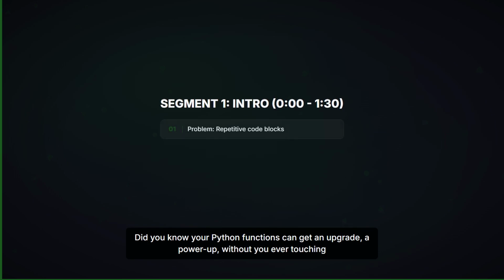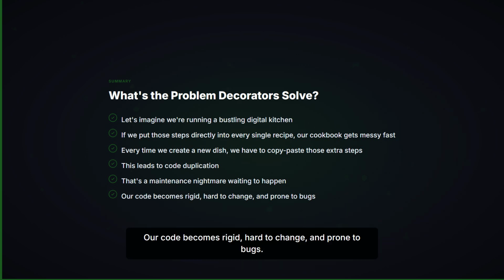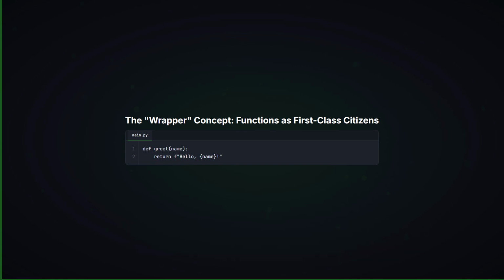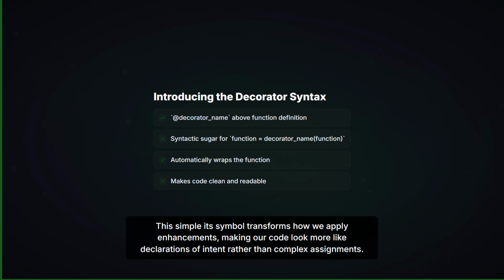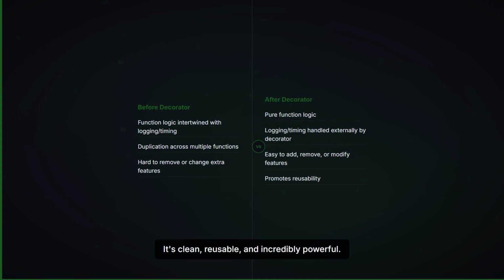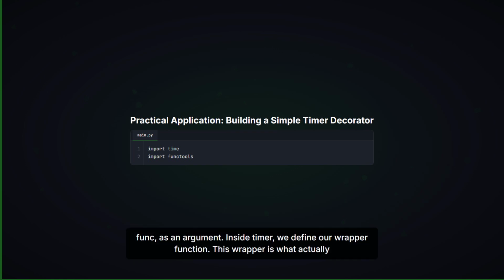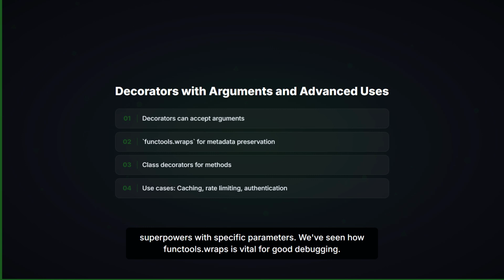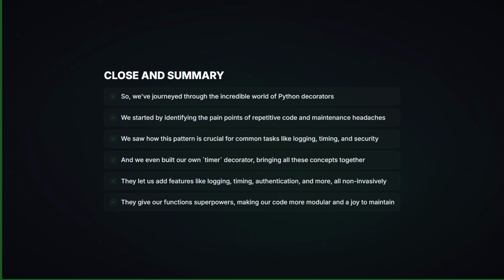Python's SECRET to Making Your Code a SUPERHERO? How Decorators Work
Python's SECRET to Making Your Code a SUPERHERO? How Decorators Work — Modify functions without touching?

In this episode of Python, we take a deep dive into DECORATORS and how it applies in real-world programming and technology.

Playlist: Python — Episode 01

TIMESTAMPS:
0:00 - Intro (0:00 - 1:30)
0:47 - What'S The Problem Decorators Solve? (1:30 - 4:00)
1:49 - The "Wrapper" Concept: Functions As First-Class Citizens (4:00 - 6:30)
3:31 - Introducing The Decorator Syntax (6:30 - 9:00)
4:34 - Decorator Power-Ups: Common Use Cases (9:00 - 11:30)
5:48 - Practical Application: Building A Simple Timer Decorator (11:30 - 14:00)
8:02 - Decorators With Arguments And Advanced Uses (14:00 - 15:30)
9:10 - Close And Summary (15:30 - 17:00)

Our Spanish channel: @KernelStudio